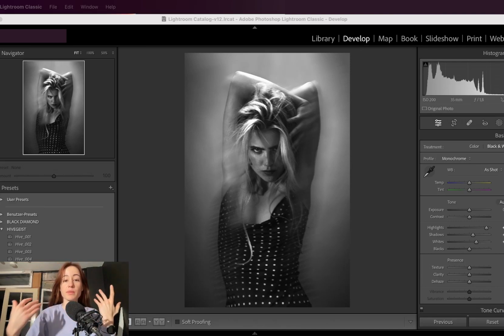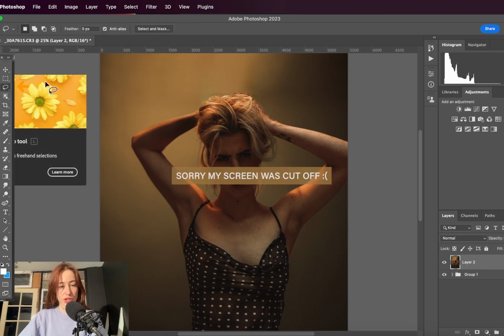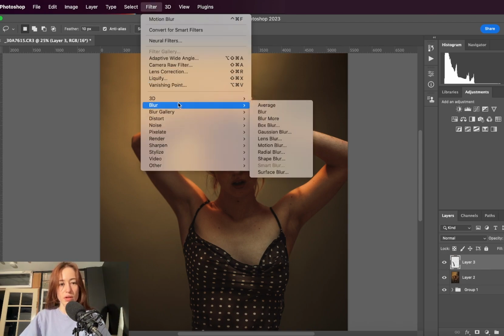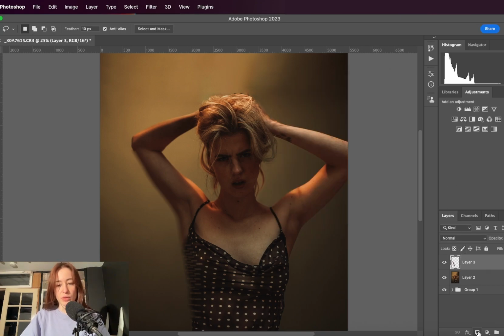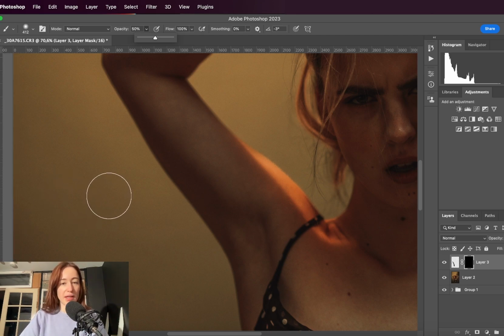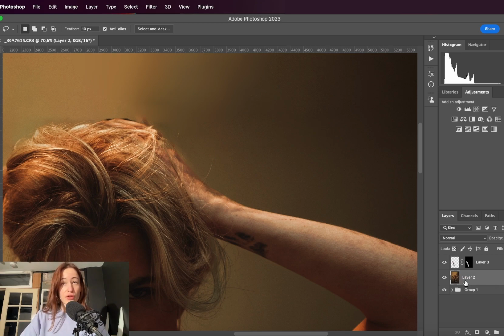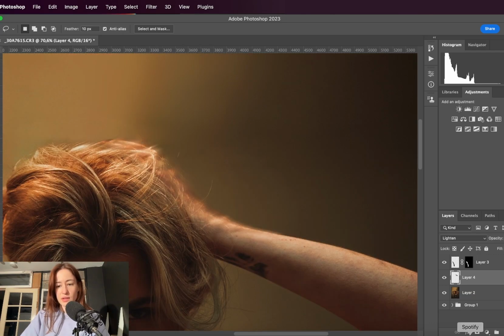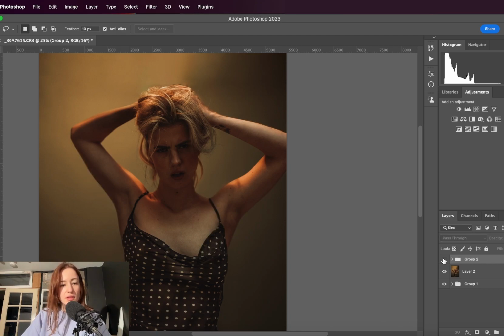How to create a Motion Blur Portrait Effect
In this video I quickly show you how I created this motion blur effect in one of my latest portraits (Examples:  )

I am sorry for the cut off screen but I hope with the screenshots it is still understandable. 🤓

Have fun editing!